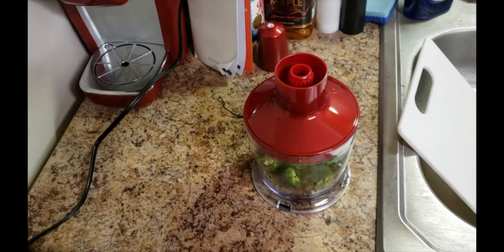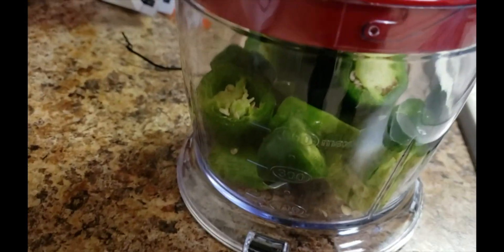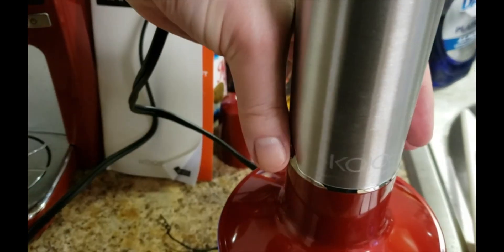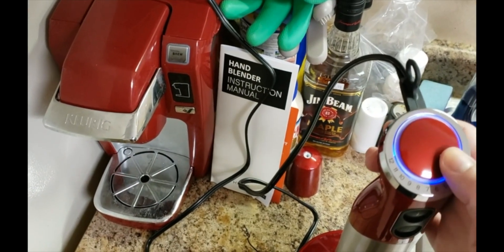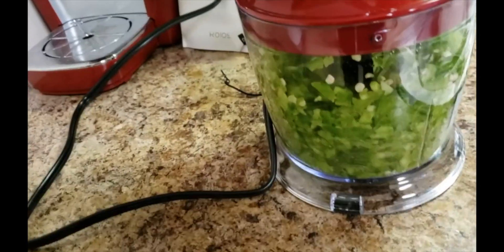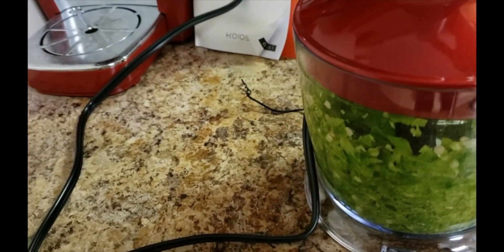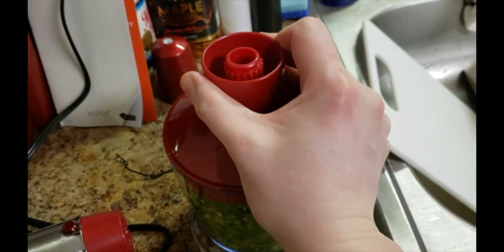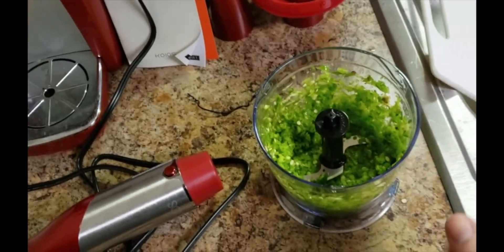KOIOS 800W 4-in-1 Multifunctional Hand Immersion Blender Review & User Manual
Add to your cart now - SAVE up to 65% on Amazon

So I almost never leave reviews on products, and when I do it’s usually because they have really pissed me off in some way. Not this one. I am taking precious time out of my weekend to write a review for this product I bought TWO YEARS AGO.

My little immersion blender has served me well since the pandemic started and we were all in lockdown ordering door dash and eating Five Guys every other day. So I decided it might be better to try making some smoothies or something, even though I’m not normally the smoothie type. This thing has been amazing for smoothies, soups, blending potatoes, and all sorts of stuff. Cool. I use it more than most of the other stuff I impulse buy off Amazon, use once, and then forget about.

Fast forward to two years since I bought it and the blade shaft fell apart. I was sad, but not utterly shocked. I use this thing, like I said, all the time. I looked on Amazon for just the part but to no avail. Went to the manufacturer’s website, where they also only sell the entire kit. I emailed their customer service to see if I could BUY just the blade shaft, not really expecting a response.

In a very short amount of time, they emailed me back letting me know that the entire unit was still under warranty and they would replace the part FOR FREE. They just needed a photo of the broken piece so they could send me the correct part. They estimated shipping time at “2-4 weeks or longer.” I received it in five days.

I have been through my share of crappy products and awful customer service on Amazon and this is not one of them. They stand behind their product and make sure to take care of their customers. I would buy from them 100 times over.

KOIOS 800W 4-in-1 Multifunctional Hand Immersion Blender, 12 Speed 304 Stainless Steel Stick Blender, Titanium Plated, 600ml Mixing Beaker, 500ml Food Processor, Whisk Attachment, BPA-Free, Red